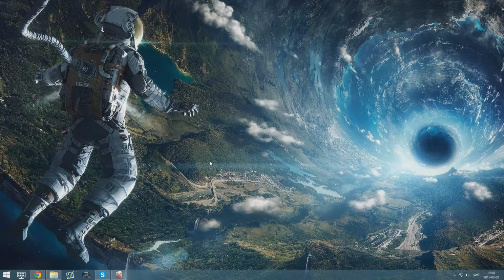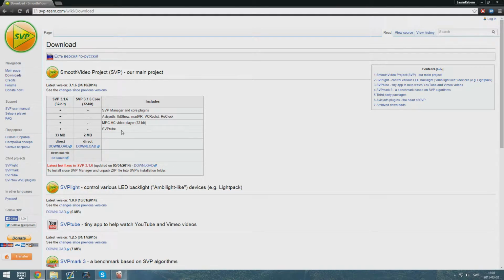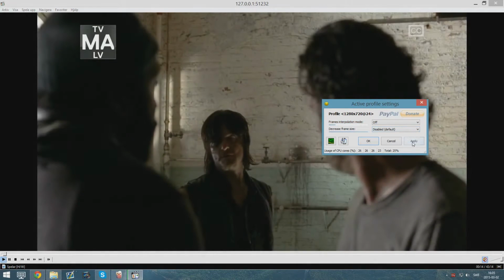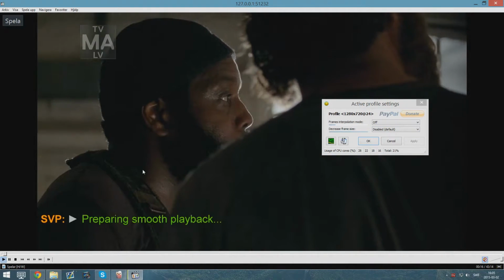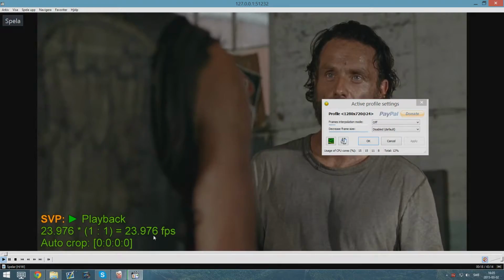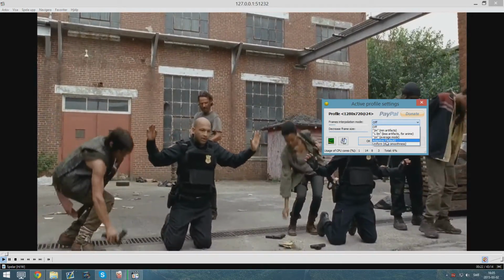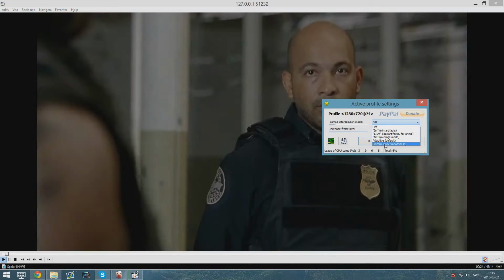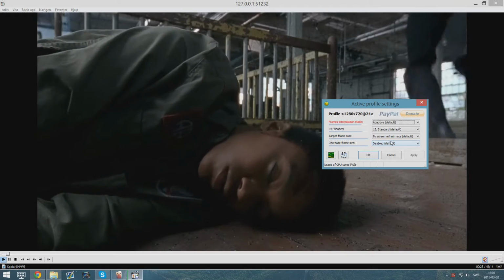How to watch Popcorn Time in 60 FPS | Tutorial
Hope it helps, Popcorn Time Tutorial.